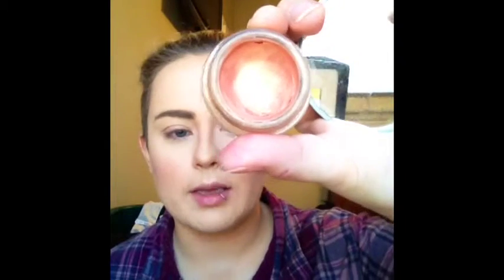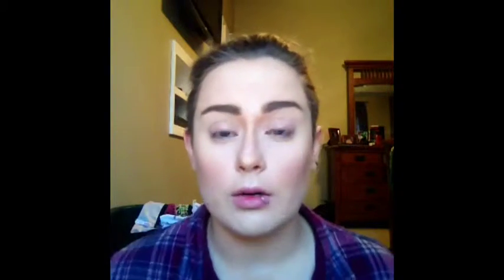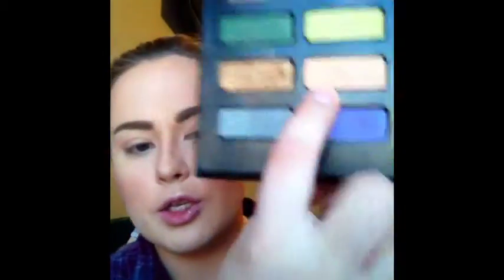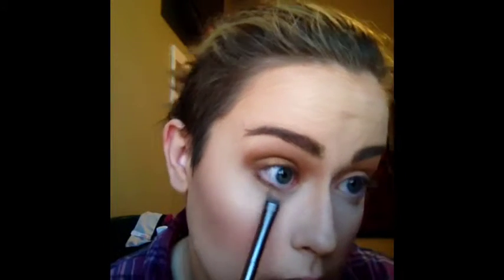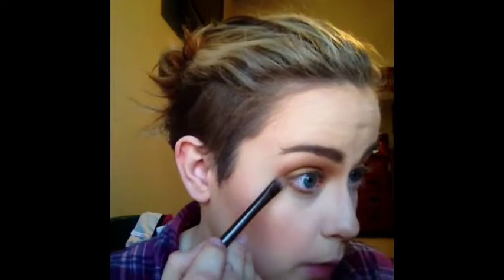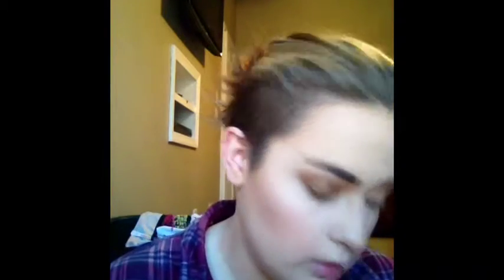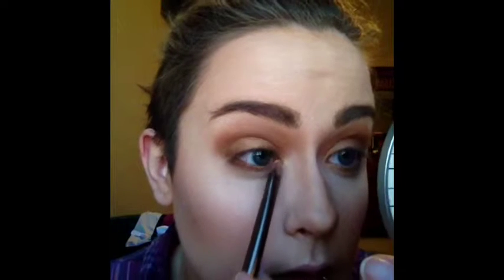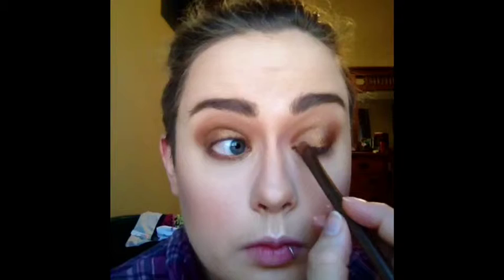Requested, Best Of Beauty 2013 Makeup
Hello lovelies! This was requested by Kissy Nanaman and I actually wear looks like this a lot so I thought I would do this for her! This is actually super easy to do and when your not talking through it, it takes no time at all to do!

And I am going to try to have a steady upload schedule of Tuesday, Thursday, Saturday.